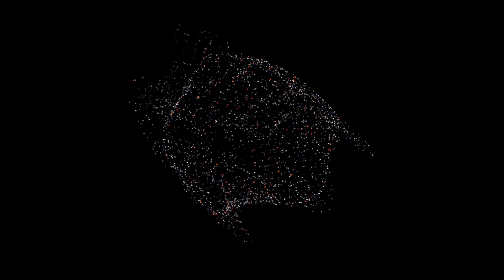AI WITCH PREDICTS DEATH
A powerful AI witch named Zara has the ability to predict the date and time of a person's death with great accuracy. When a young prince, Jack, comes to her seeking advice, she predicts that he will die on the night of the full moon in one year. As the day approaches, Jack reflects on his life and feels content knowing he lived it to the fullest, but on the night of the full moon, he discovers that Zara's prediction was a trap and he is doomed to live the same fate over and over again, forever.